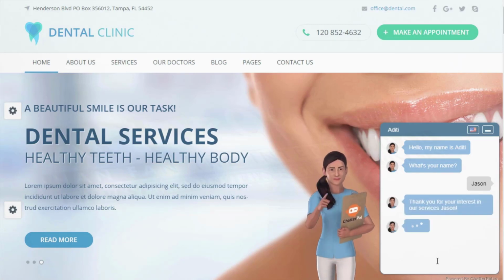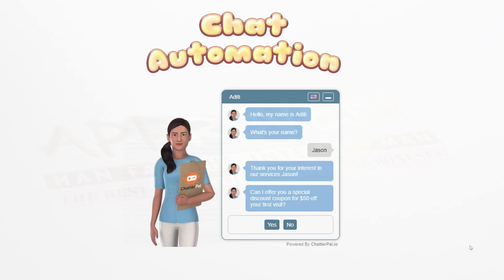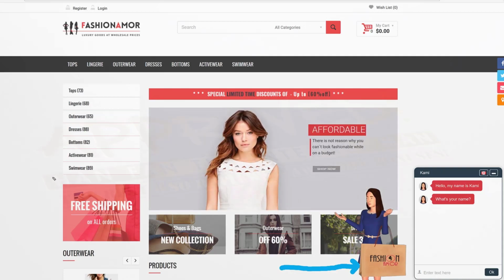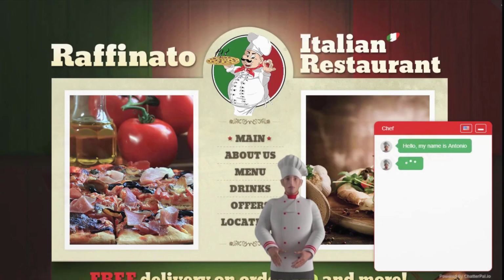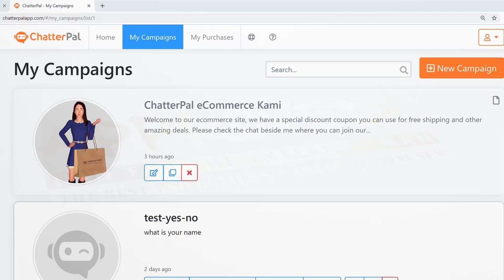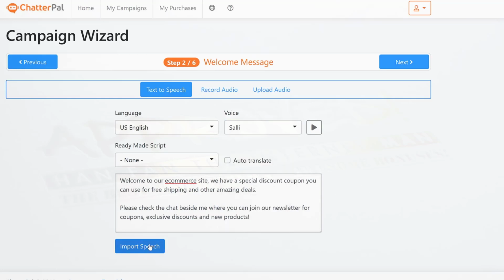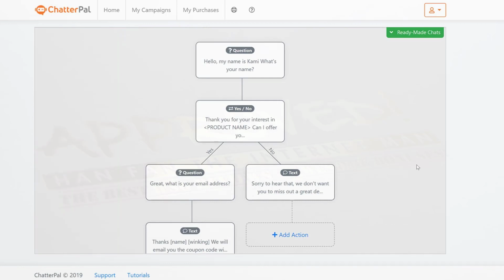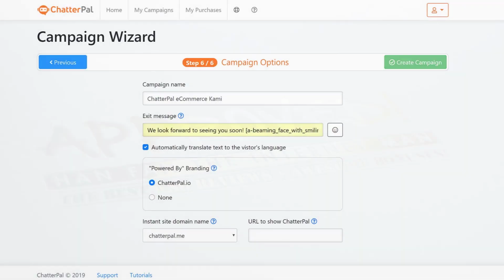ChatterPal Demo Video - get *BEST* Bonus and Review HERE!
to watch ChatterPal Demo, And watch Han's Other Awesome ChatterPal Reviews! Also, make sure you check out for ChatterPal Review with Awesome ChatterPal Bonuses! ChatterPal Is A Revolutionary New Technology Designed To Boost Sales, Leads And Results Using Several Industry Leading Features And Artificial Intelligence! ChatterPal Merges A Cutting-Edge "Interactive 3D Avatar" Technology With AI Backed "SMART Chat Automation" To Deliver Results Like No Other Chat App In The Market! You can add ChatterPals to ANY Website, even ones they don't own) to instantly boost sales, conversions and leads on blogs, ecommerce sites, bonus pages, and landing pages! With Chatter Pal You Can Create SMART Chat Automation In ANY Language With In-Built Translation And Ready Made Chat Templates! Your friend Han Fan The Internet Man in this Demo Video gives you an honest ChatterPal Review and Demo and tells you just why you must get your exclusive copy now!

ChatterPal Review and Bonuses - ChatterPal

ChatterPal Key Features:

- 1-Click Logo Mapping - Instantly Brand The 3D Avatars With Your Own Logos & Images!
- NEW Next-Gen Improved Text-To-Speech With Over 100+ Life-Like Voices In 25 languages!
- Wide Range Of Interactive 3D Avatars With SMART A.I Chat Automation & Done-For-You Chat Templates!
- Email / Data Auto-Capture Technology, Intelligent Analytics Engine & Revolutionary Live-Link Technology!

Title: I want my ChatterPal Bonus [youtube]